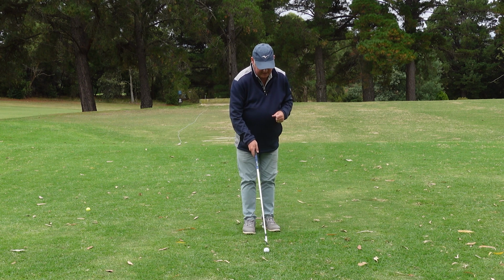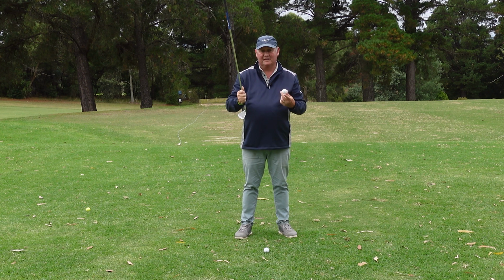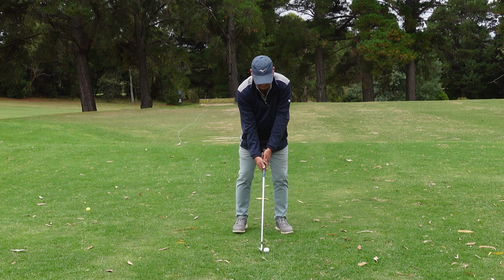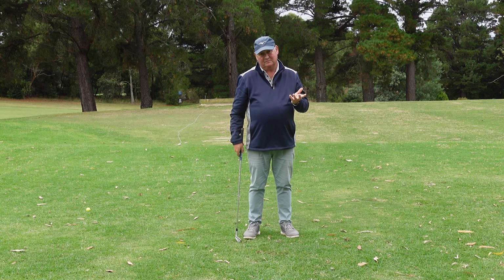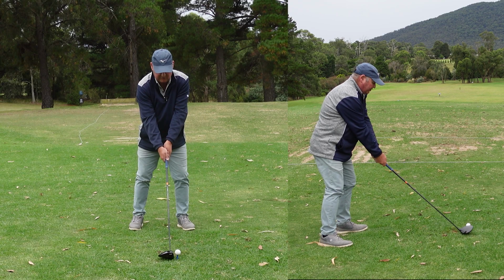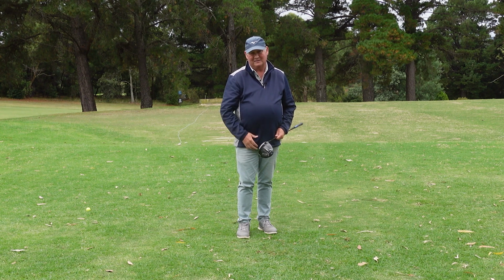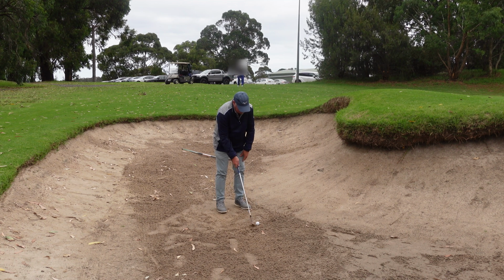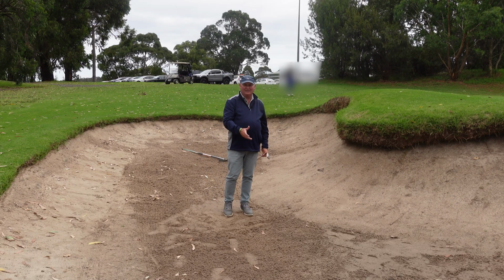Better Ball Striking With 1 Key - Irons, Driver & Bunker Shots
In this weeks video golf tip, Australian PGA Golf Professional,Brian Fitzgerald "The Golf Doctor" shows you how one key thought can improve your ball striking with irons, driver and on bunker shots.

There are over 50 videos and 2 hours of content on how to improve all aspects of your putting at home using a putting mat or a strip of carpet.
There is a sections devoted to putter fitting, the 5 most common putting grips, putting mechanics and even green reading training at home. Not to mentions specific training drills for start line, speed control, and improving putting under pressure.

I filmed the entire course in my kitchen so you can easily replicate it somewhere in your home.
🔴 You can by me a beer, coffee or a burger
🔴 Become a member of my website and get your golf swing reviewed every up to twice a week by Brian for Aus $65 (around US$45) per month.

My name is Brian Fitzgerald - I'm an Australian full time golf coach living in Melbourne and coaching at the Eastwood Golf Club in Kilsyth..

FAQ:
How long have you been a golf coach? I qualified as a full member of the Australian PGA back in 1985. Wow I don't feel that old.

Why do you make videos for YouTube? That is a great question and one I get asked a lot. I love helping people play better golf and people tell me I have a very unique coaching style that is very simple to understand. We really should do things simpler. I just make them to help people and if people like my videos they can either come for a golf lesson in person or if that is not possible you could join my membership program and I can then view your golf swing or any part of your game and really help improve what you do.

Do you always change some ones golf swing? To be perfectly honest I try not to. If I do try to change some ones golf swing I have to have a pretty good reason for doing so and the client has to be fully engaged and committed to both regular coaching and practice in order to make that change. Most people say they will do both with good intentions but most fall away pretty quickly.

So my preference is to change things that will improve their score easily. There are so many different ways to do this.

What do you film with? - I have a few few different cameras I use. An old GoPro Hero 4, an iPhone 6 and iPhone X, A Sony ZV1 and an old Panasonic Handy cam (I'm using that less and less now). I record my sound on an old iPhone 4.

What do you edit with? - About a year ago I switched to Adobe Premiere - prior to that it was Pinnacle Studio

Do you make money off YouTube? - Yes.It took me over 100 videos to make my first total $100 off adsense and then another 50 videos to make my next $100. I think it will slowly change, but VERY slowly.

I really enjoy your videos, how can I support you?

Brian